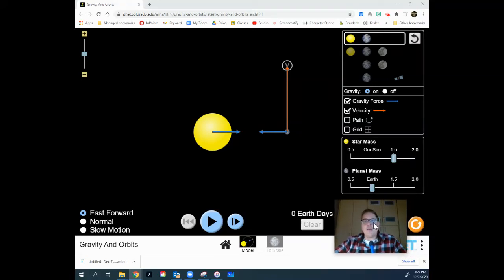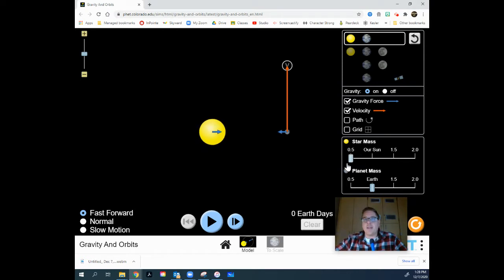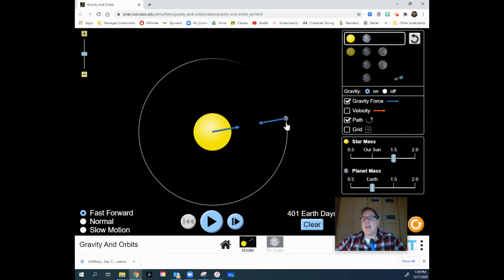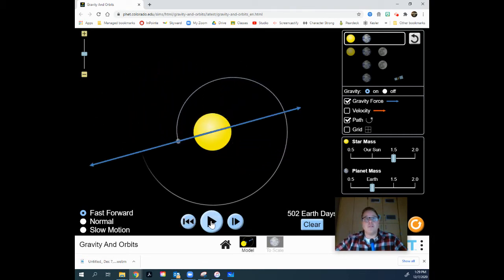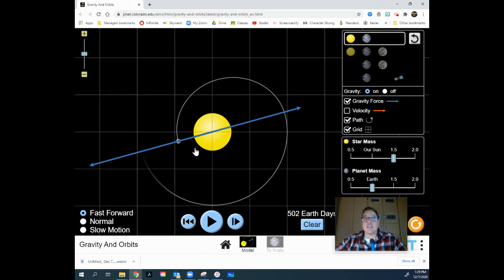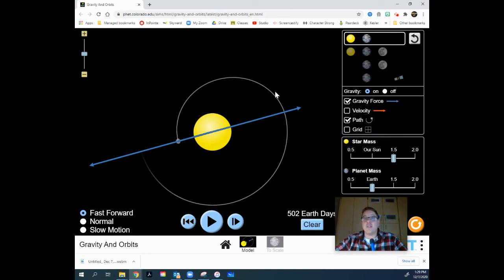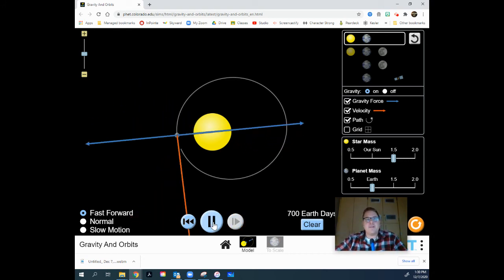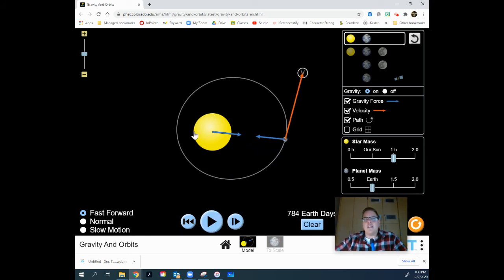Slide 5 - What happens to the Earth's velocity and orbit when you change the Mass of the Sun?